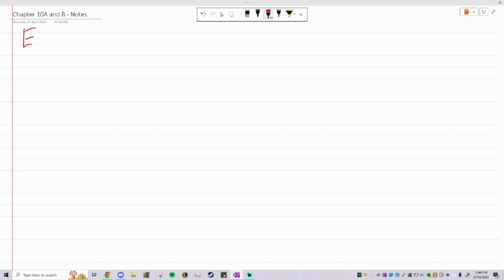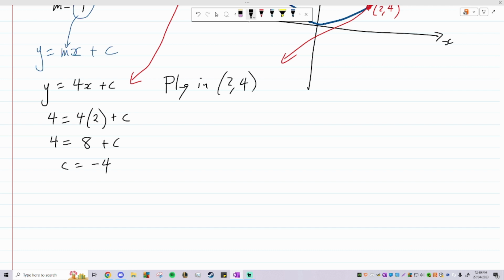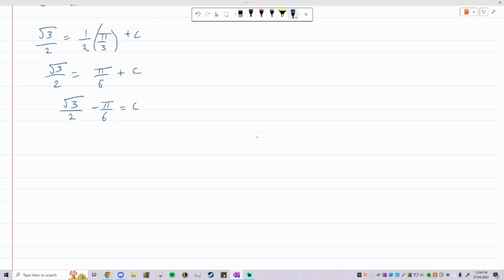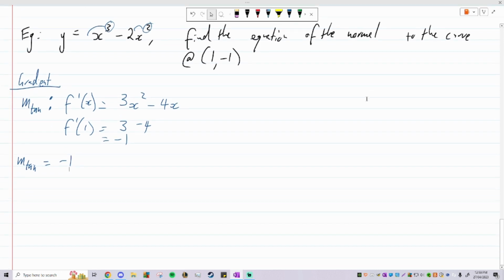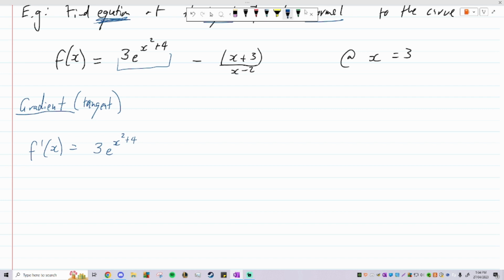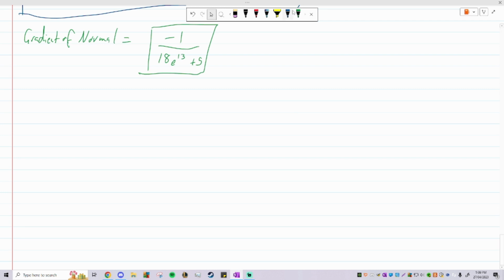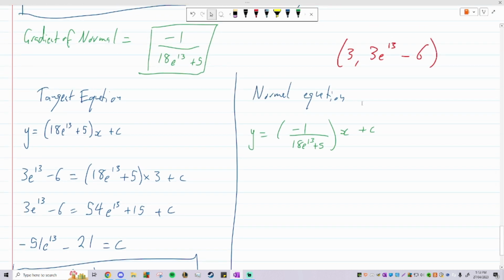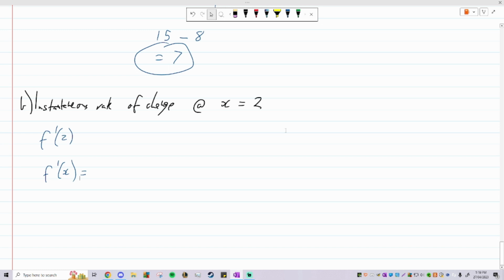Differentiation - Tangents, Normals and Rates of Change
Hey team, this is an unedited video designed for my year 12 class. If there's anyone not from this class that doesn't mind the quality of this video, there's a chance I will make more videos like this as they are much easier to create.

Enjoy the mathematics!